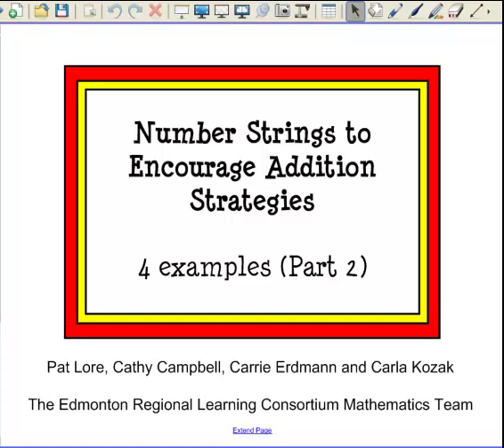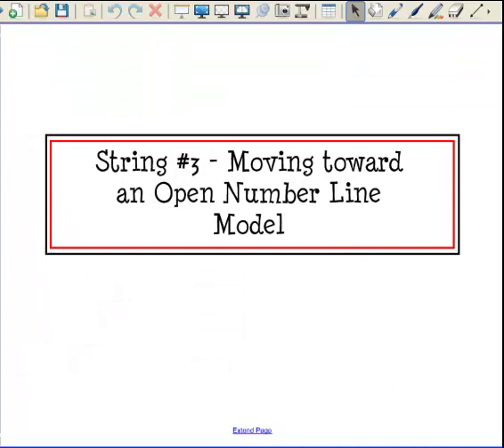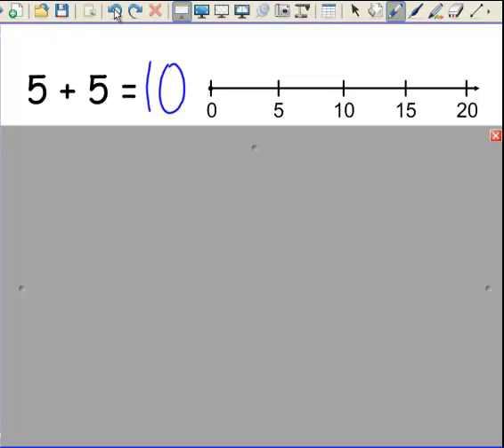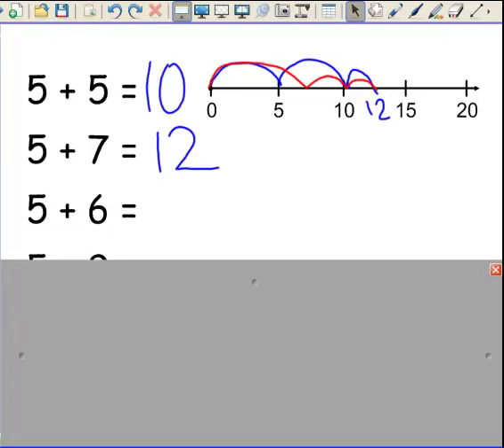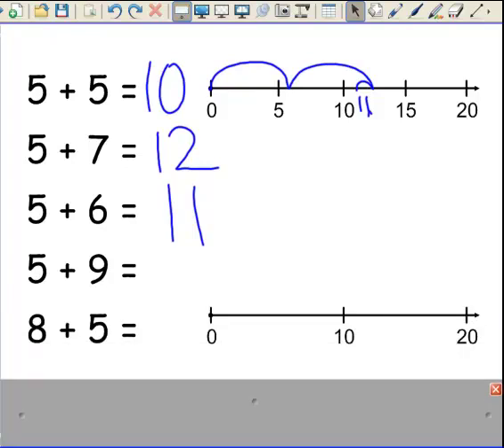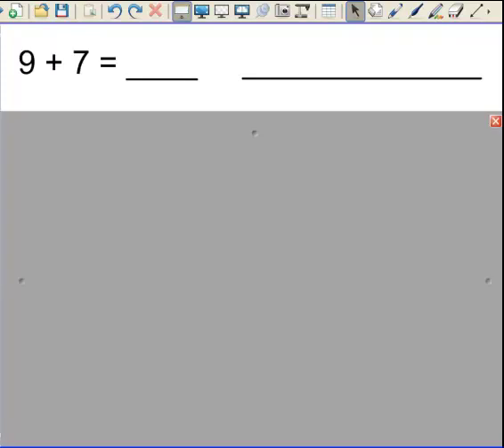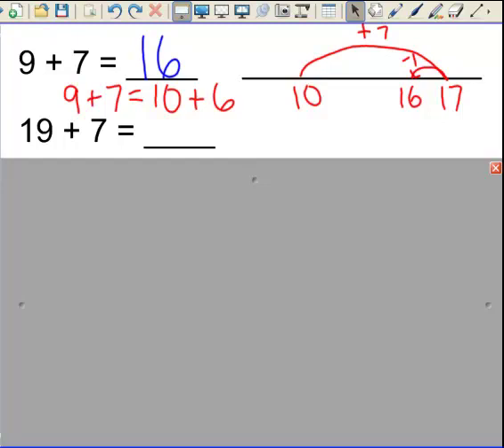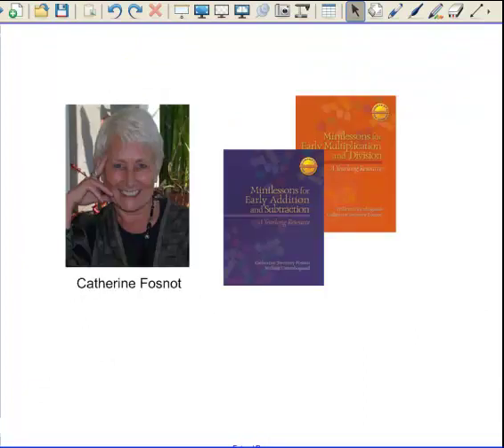Number Strings to Encourage Addition Strategies – Part 2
Two more strings of problems, using an open number line model, and based on the work of Cathy Fosnot. See how number strings can help support students as they develop flexible, meaningful strategies for addition.